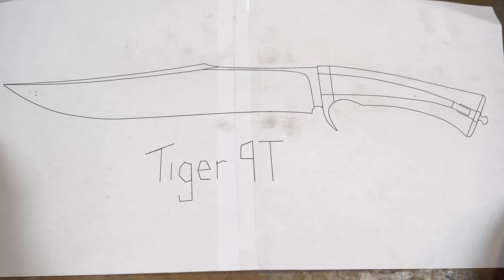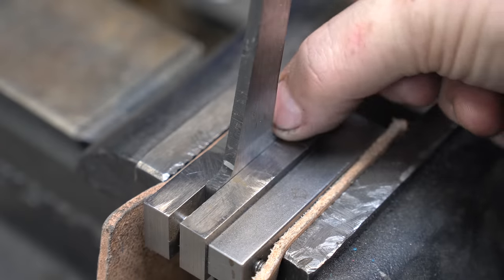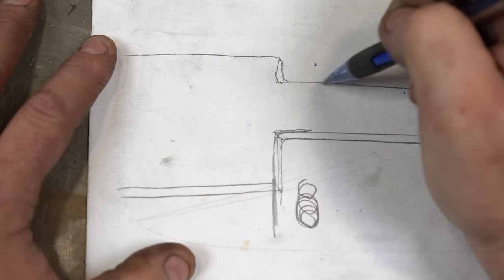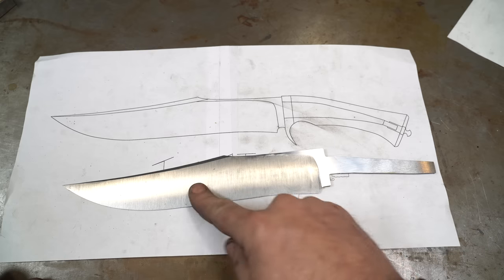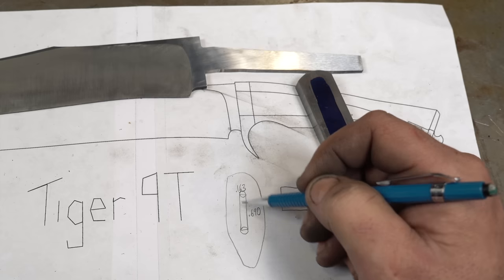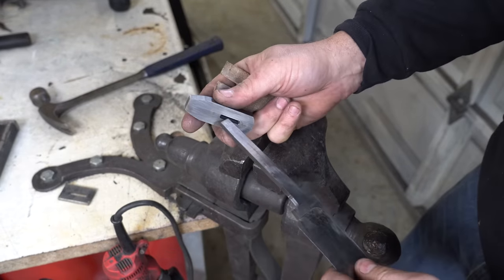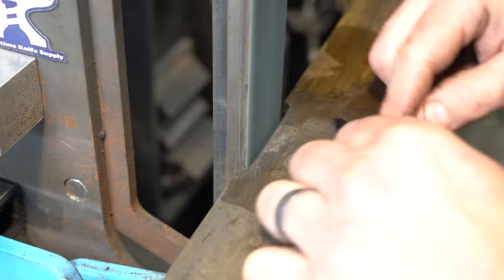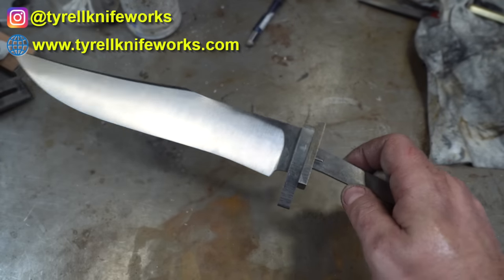Triple-T #120 - Takedown Bowie Series - Guard and spacer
In today's Triple-t (tools, tips and talk) #120, I'll be starting a new takedown bowie series and in this episode I'll be doing the guard and spacer.